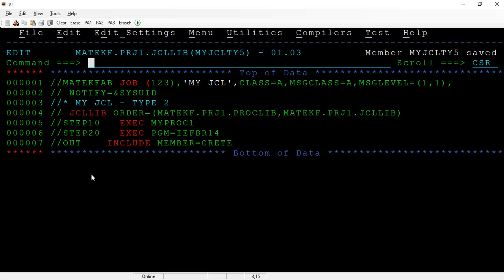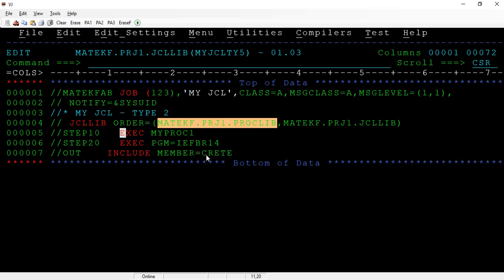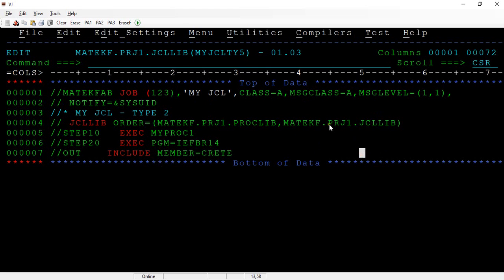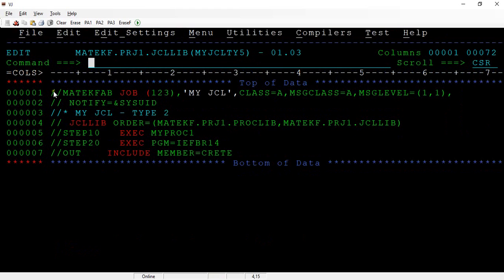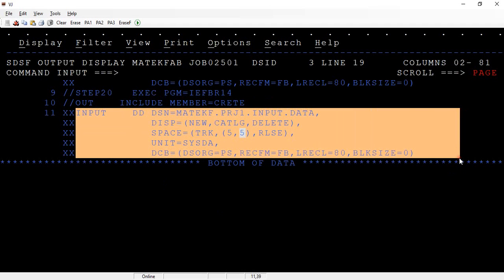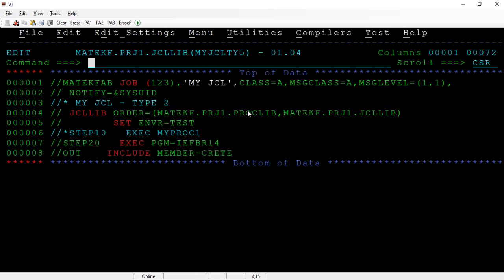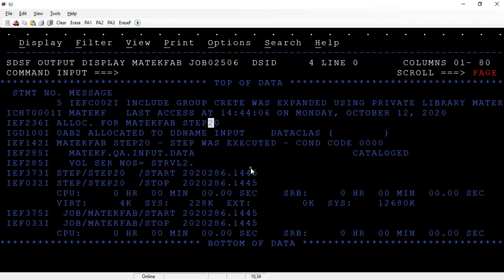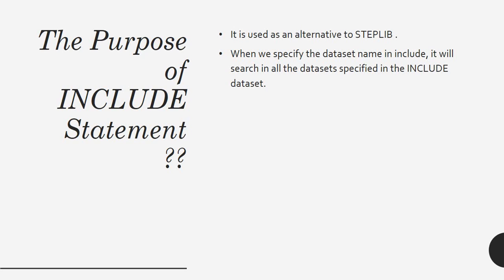Mainframe JCL Interview Q & A - How is INCLUDE GROUP USED IN JCL #20